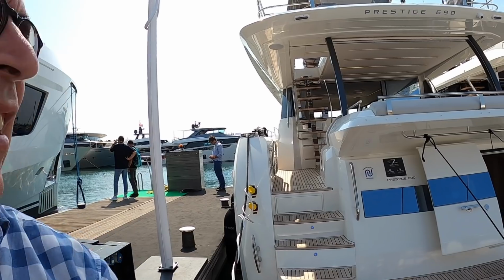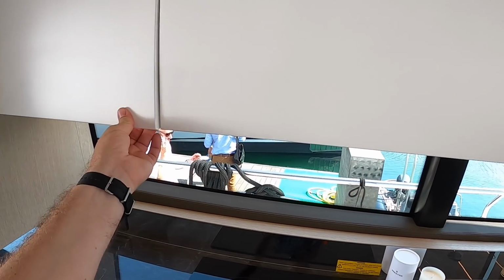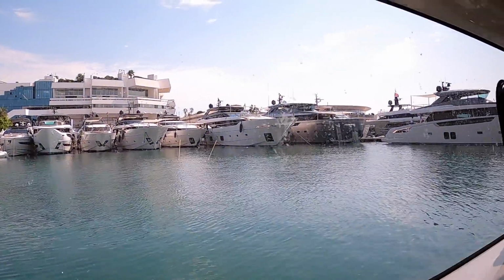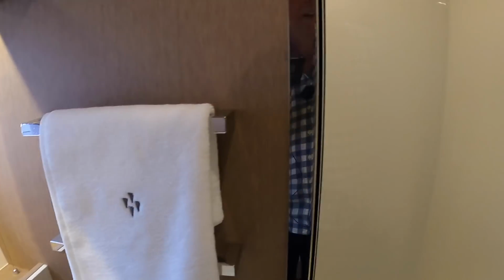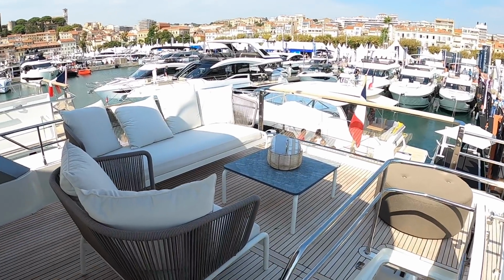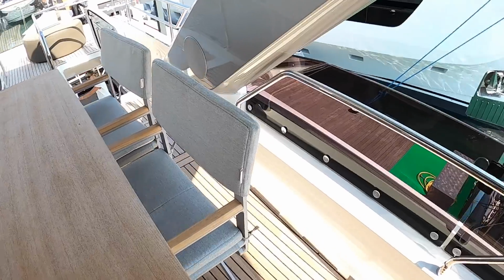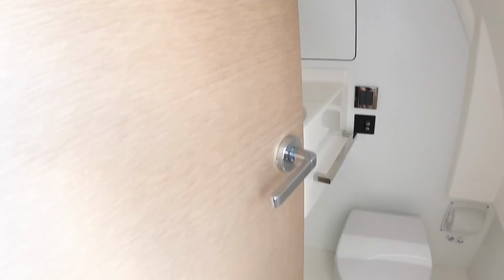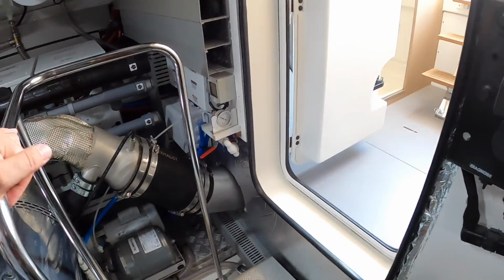€2.6 Million Yacht Tour : Prestige 690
The very latest model from Prestige yachts